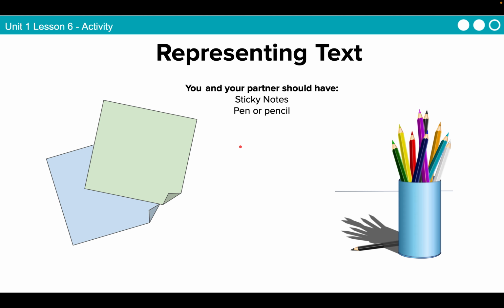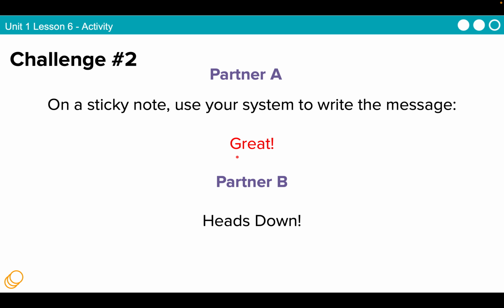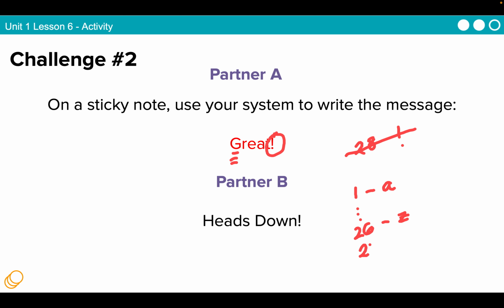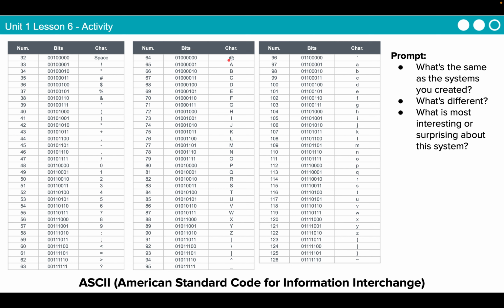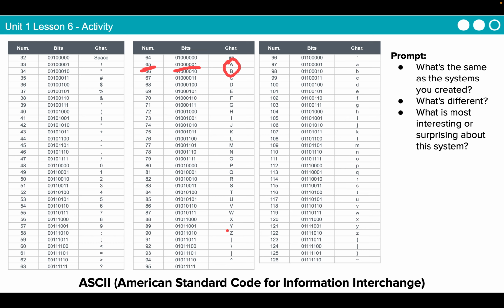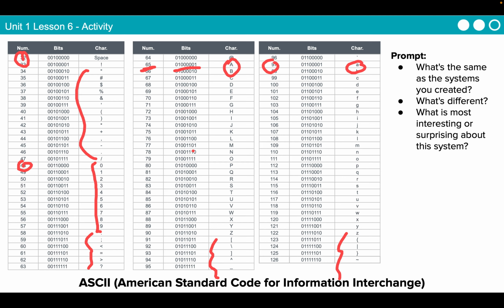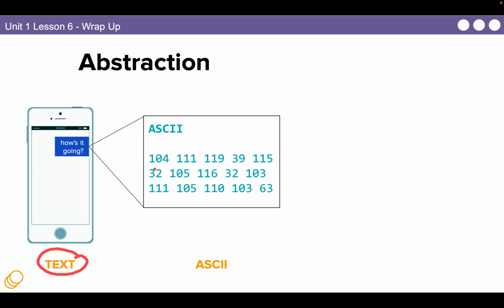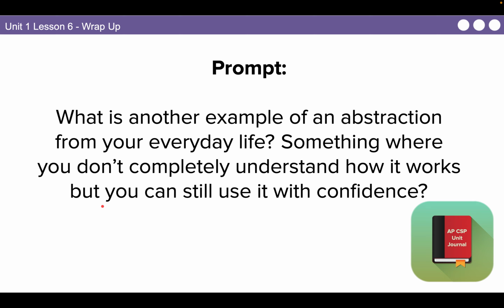Unit 1 Lesson 6 – Code.org CS Principles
Mr. Garrott teaches lesson 1.6 with deep explanations and examples.

Unit 1: Digital Information
Lesson 6: Representing Text